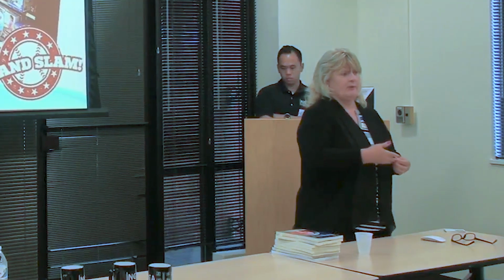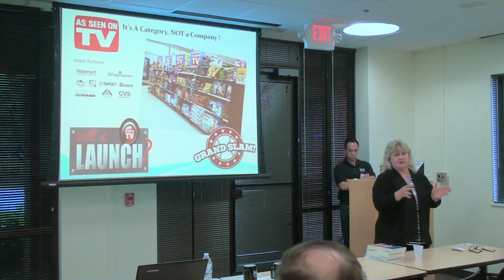How As Seen On TV Products Make Money by Carrie Jeske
Carrie Jeske describes the numbers and science of the "As Seen On TV" category inside the DRTV industry.   The testing methods, the prototypes needed and the money that can be made for everyday inventors with big ideas.

This is a Speed To Market, low cost / high return inventing strategy where no patent is required.